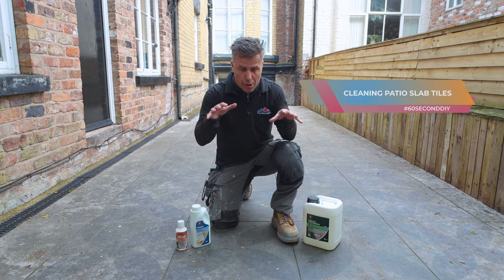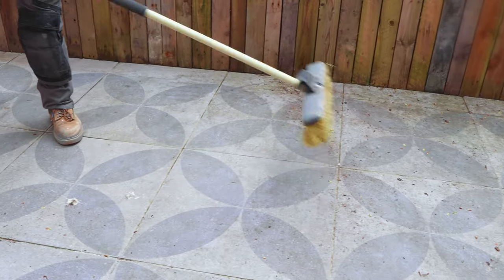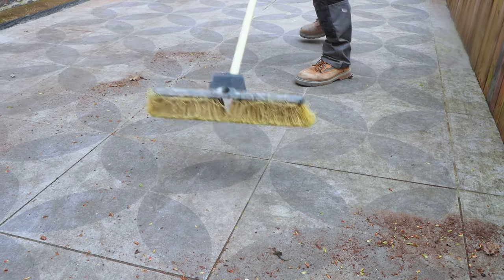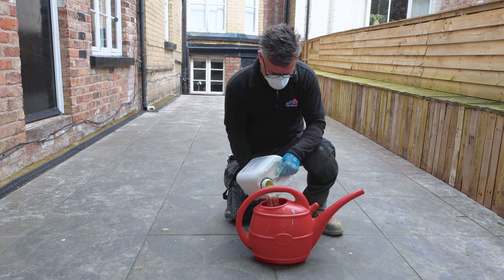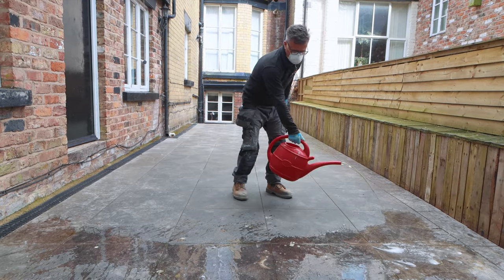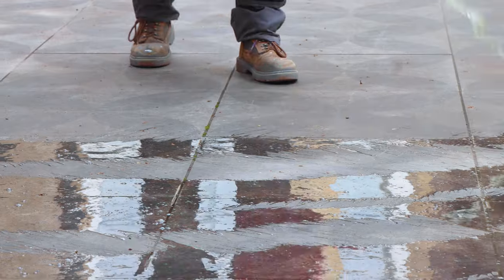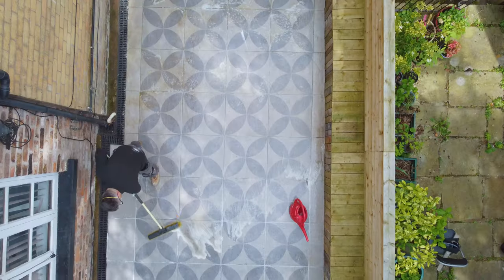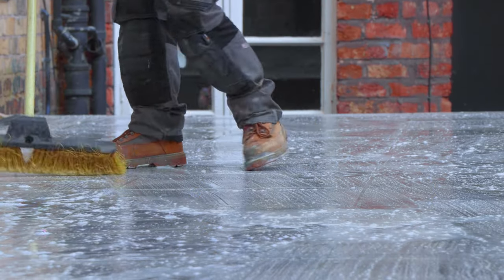CLEAN TILES LIKE A PRO | How to Clean Patio Slabs | 60 Second DIY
Watch the incredible transformation and learn how to clean outdoor patio slabs in just 60 seconds, with this simple step-by-step guide! Presented by DIY expert and TV presenter Craig Phillips!

For more information on the products used in this video, visit the

If you'd like to see more DIY Tips and amazing transformations like this one in the future, please subscribe to our YouTube channel  @MrandMrsDIY and follow us on all social media handles...